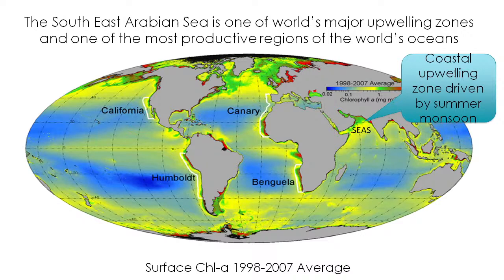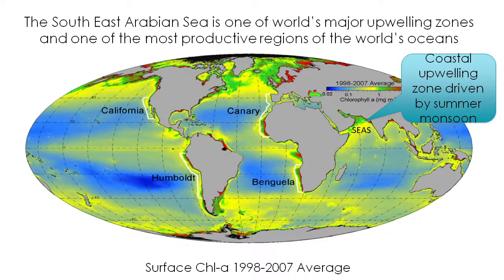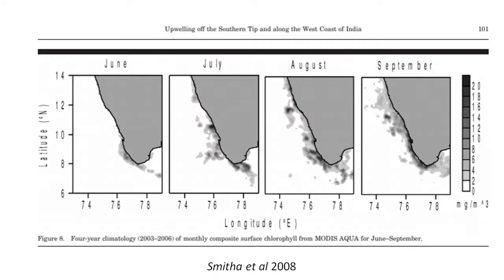Fishery Oceanography for Future Professionals (Level: Basic, Batch-2) @ Day-4 (Morning Session)